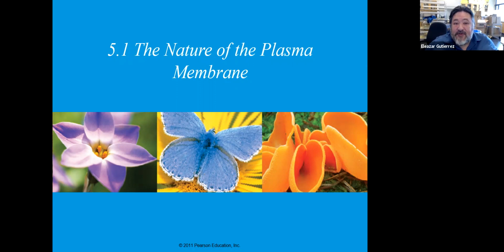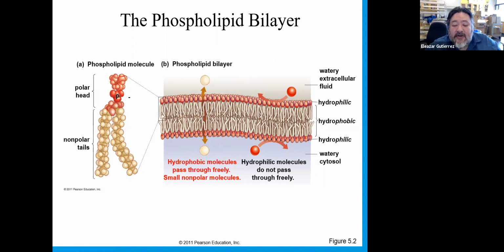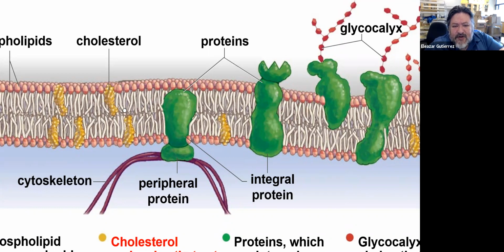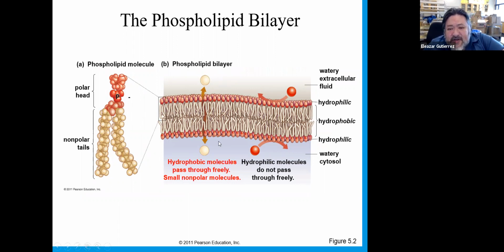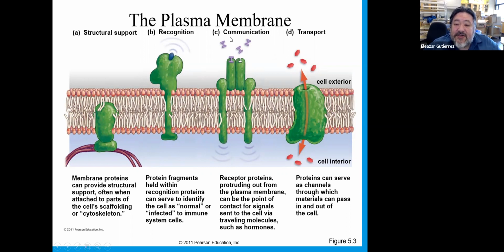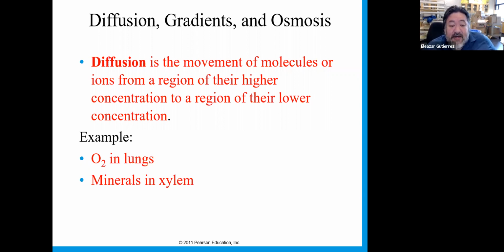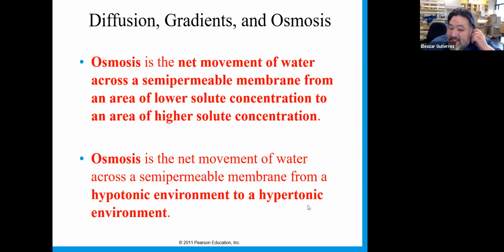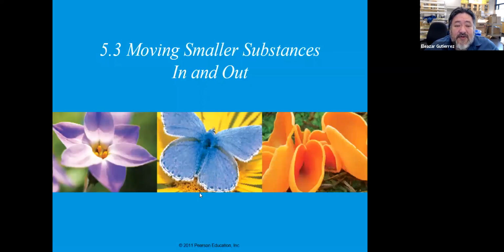BIO 101 Ch 5 Part I: GMT20200720 020412 Eleazar Gu 1920x900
BIO 101 Ch 5 Part I